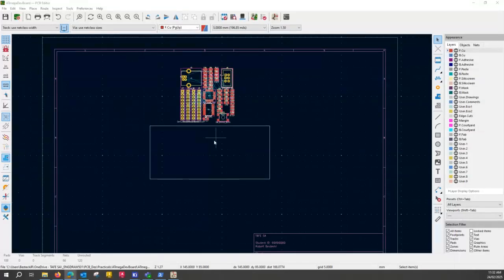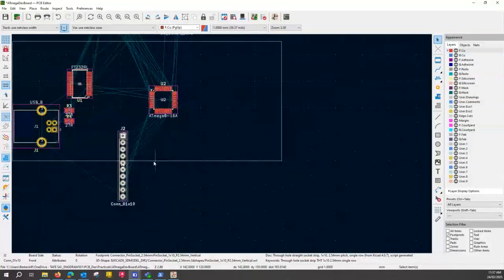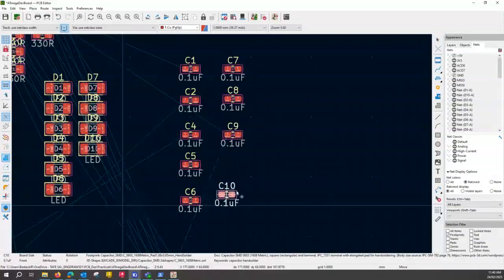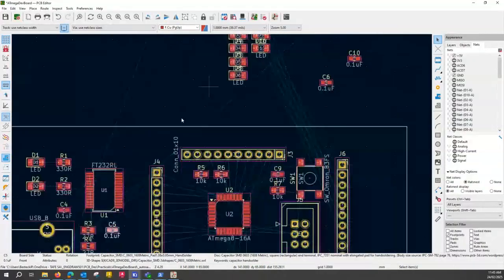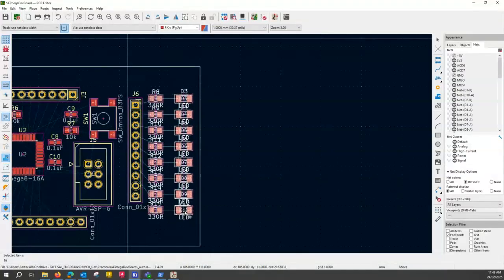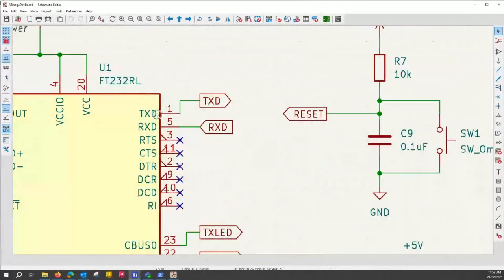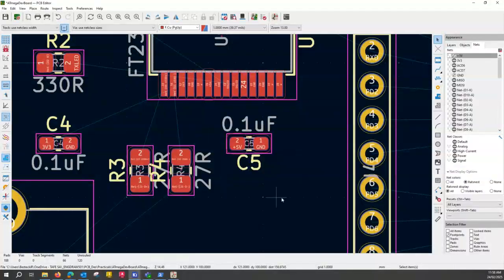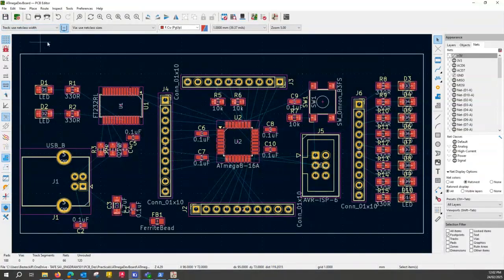Positioning components on PCB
Practical Activity: PCB Layout - ATMegaDevBoard